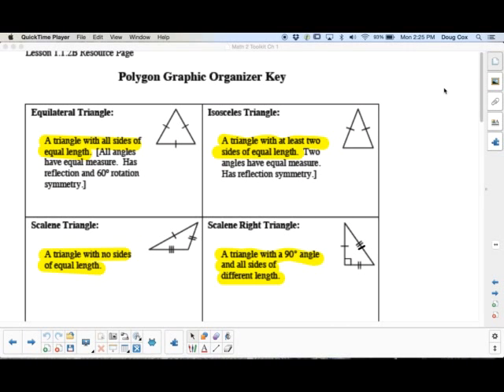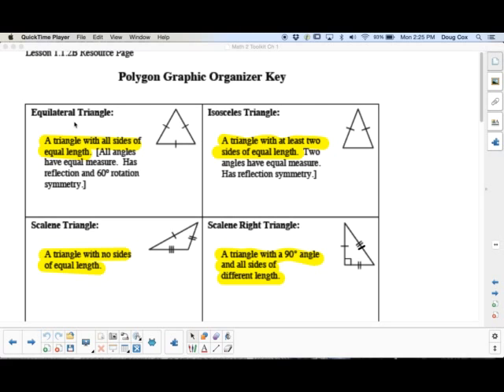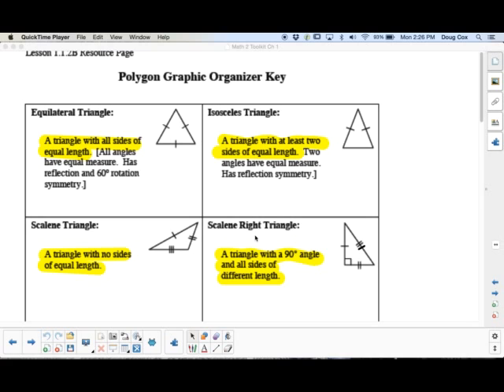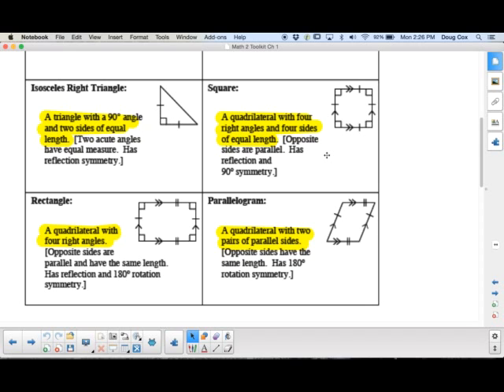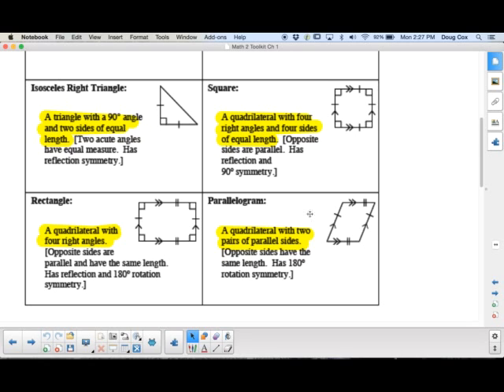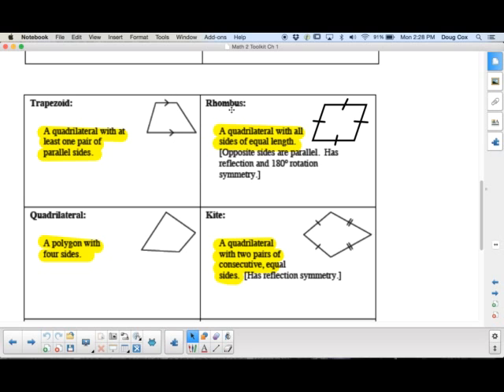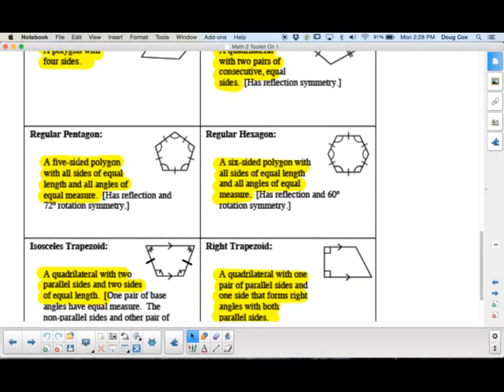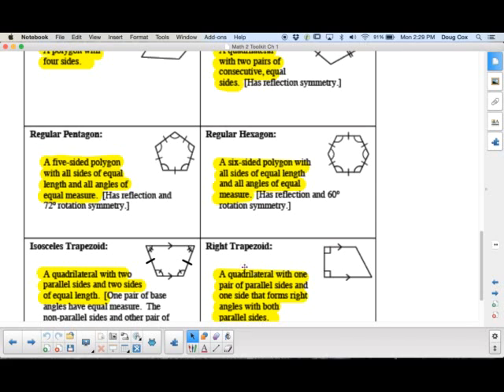Polygon Graphic Organizer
This is the video for you if you have wondered how to define all the polygon shapes, such as the square, rhombus, isosceles triangle and so much more.